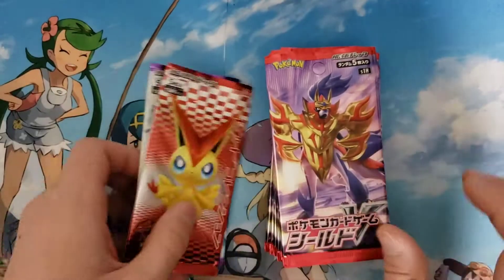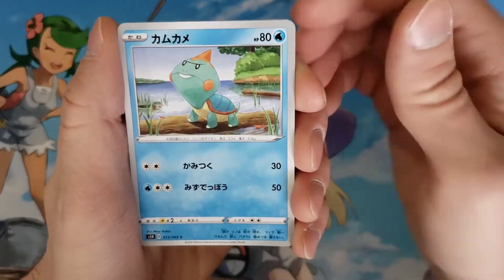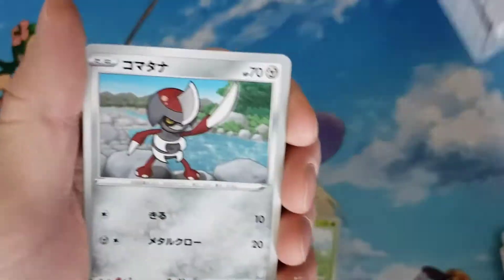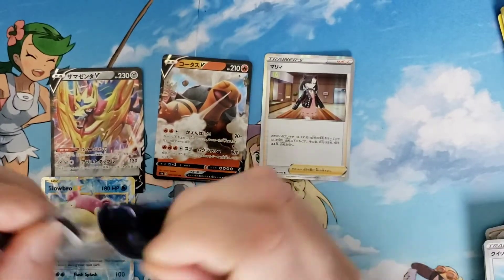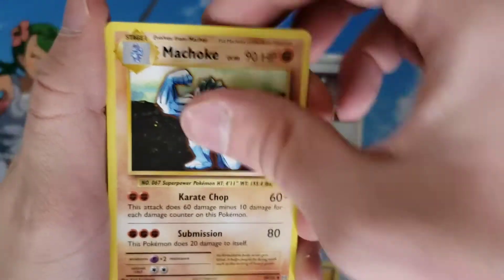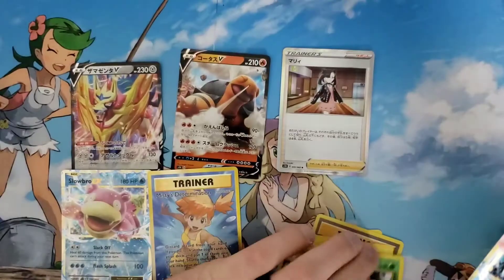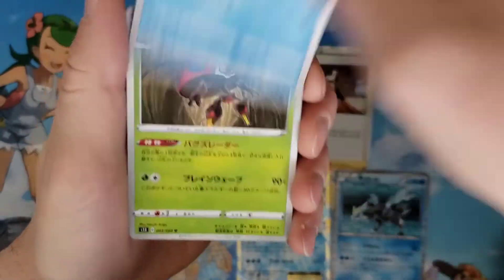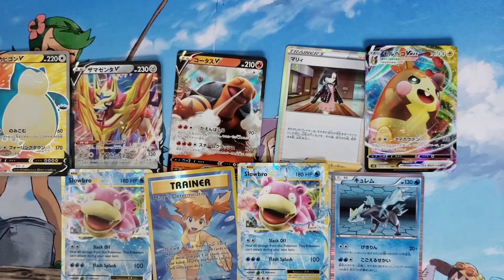*Pack Throwback* Pokémon TCG 1st Edition Next Destinies Japanese Booster Pack and XY Evolutions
Today we get into some packs that are almost 10 years old! Do we get the full art Mewtwo EX? Tune in to find out!